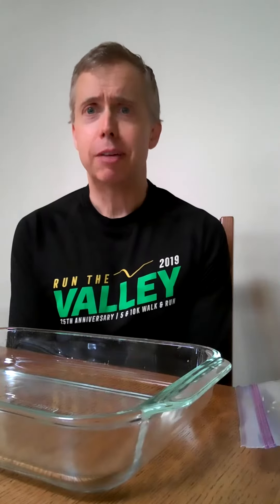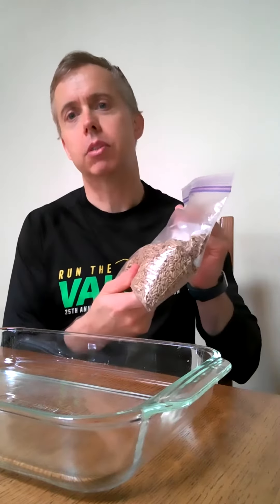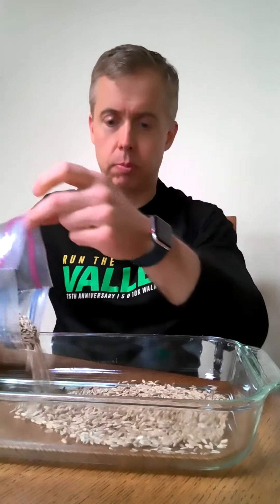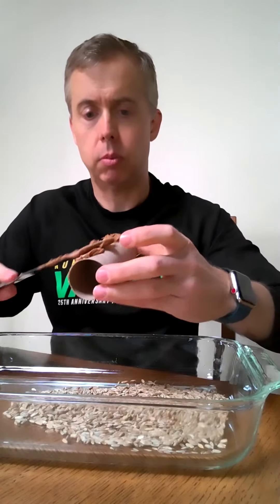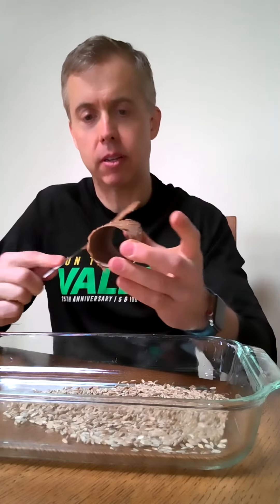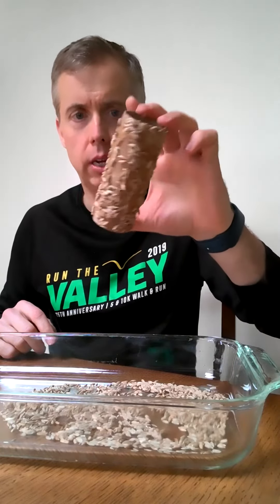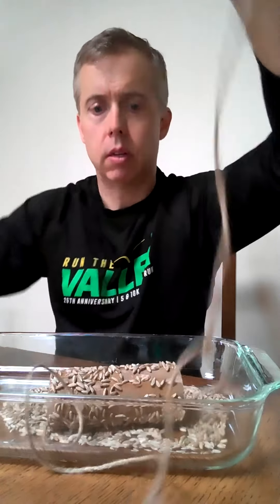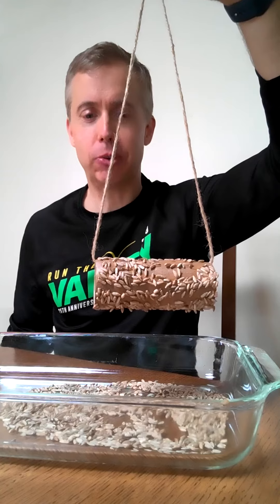Homemade Bird Feeder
Make a homemade bird feeder easily with today's HomeRECed activity.

1. Pour your bird seed into a pan or plate.
2. Cover your toilet paper roll with peanut butter.
3. Roll the toilet paper roll in the bird seed.
4. Thread your string through the toilet paper roll and tie the ends.
5. Hang your bird feeder from a branch outside and see what kinds of bird your attract.
6. Share photos of your project online with the hashtag GVhomeREC.